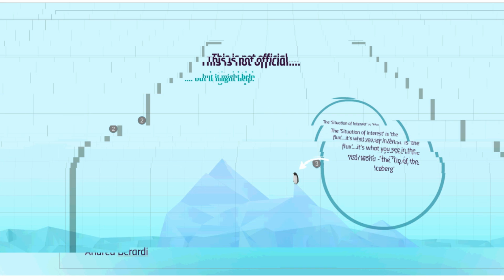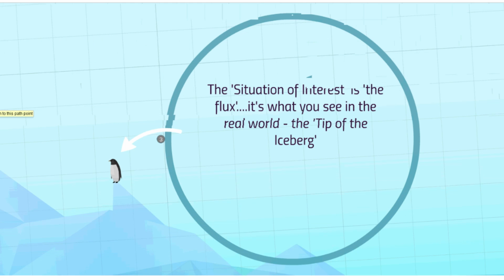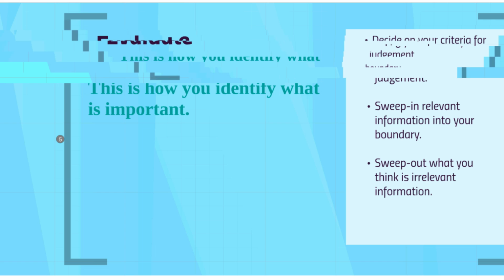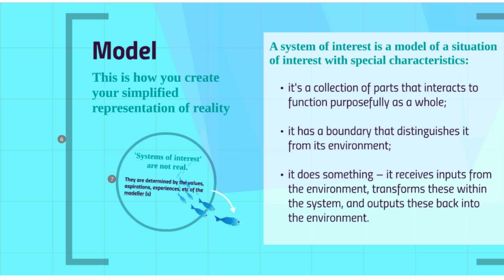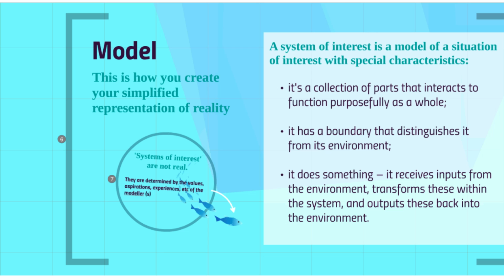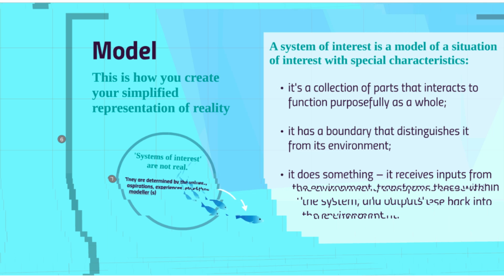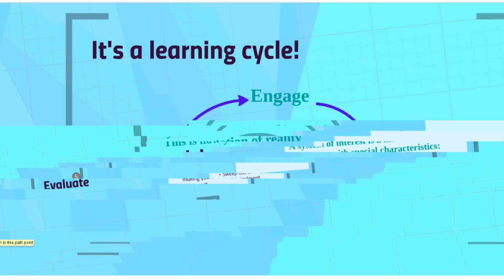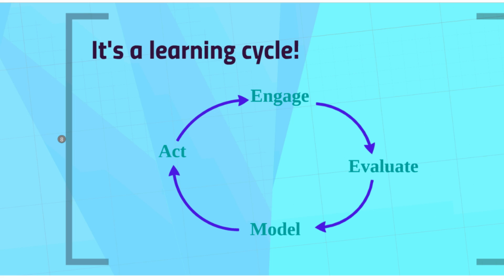Engaging, evaluating and modelling in T891